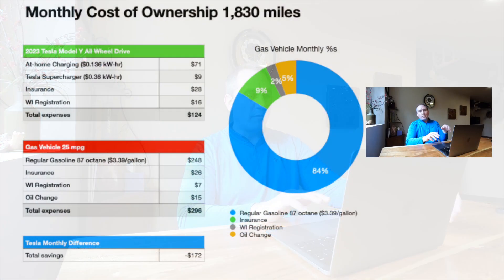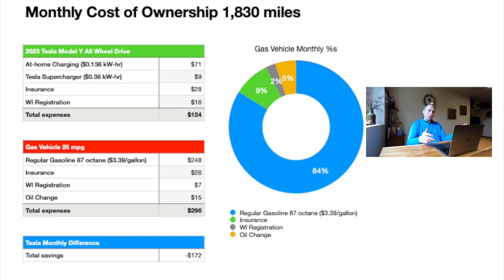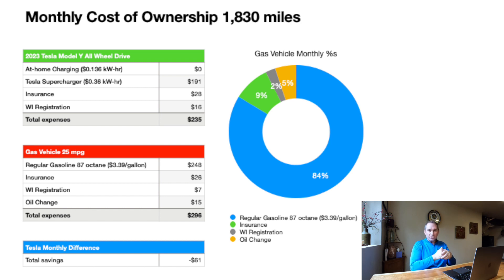EV Cost of Ownership - Tesla Model Y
Does an Electric Vehicle save money when compared to a gas vehicle?  I answer that question and you might be surprised by the results.